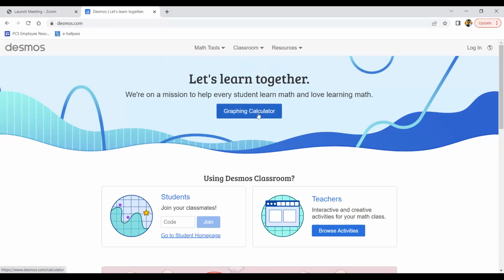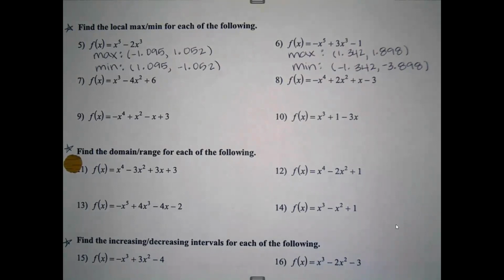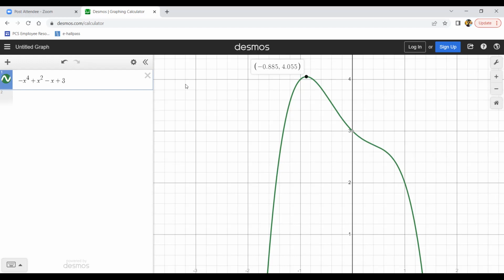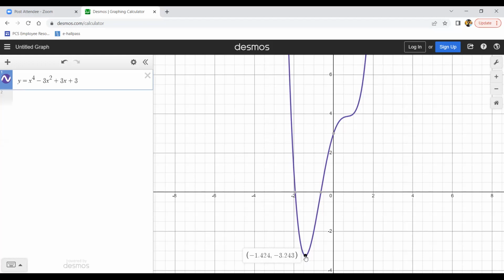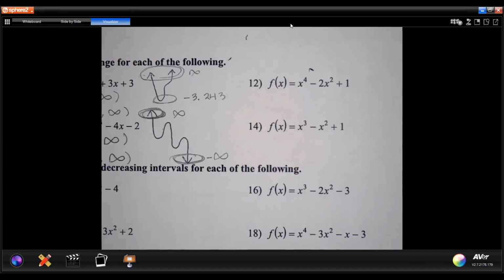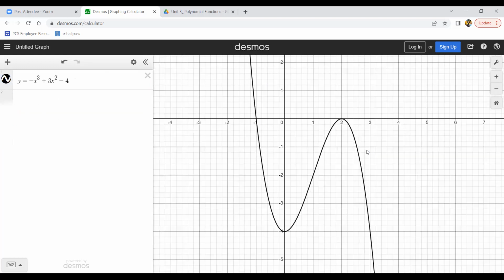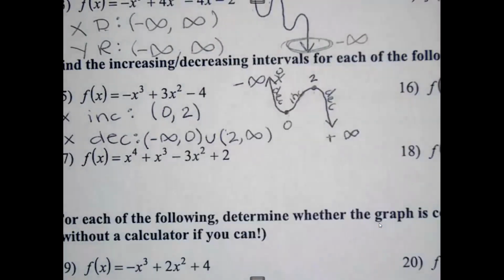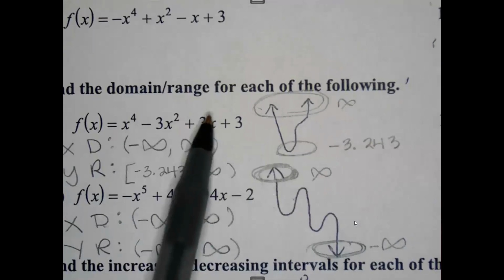Characteristics of Polynomials Part 1